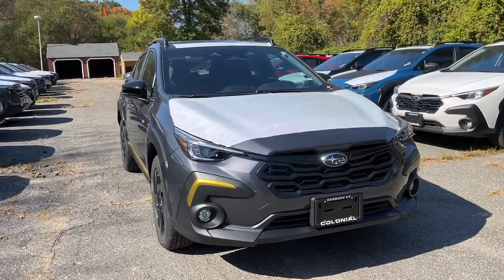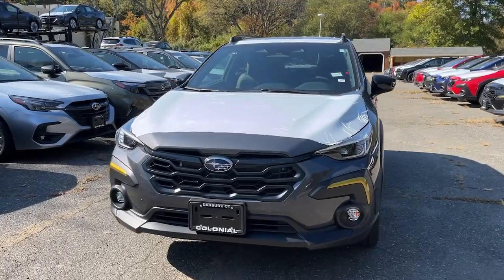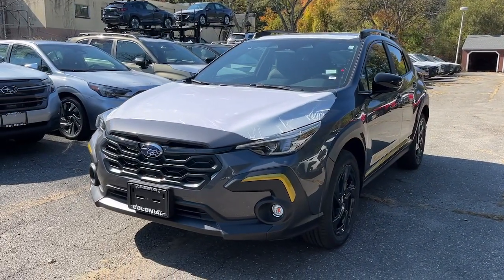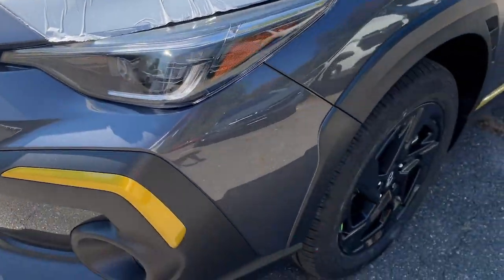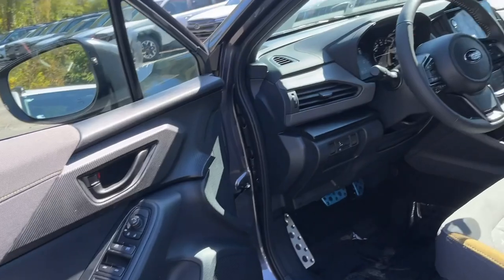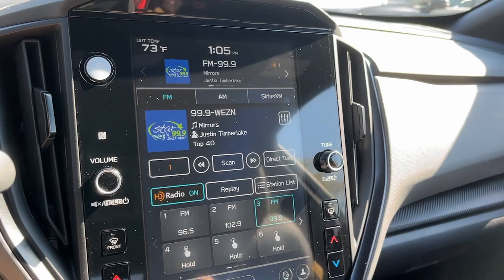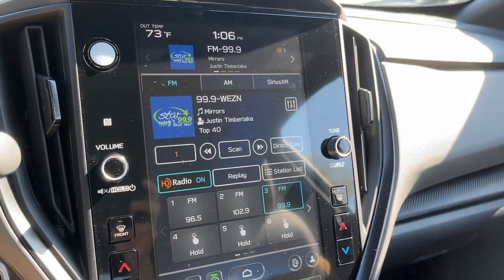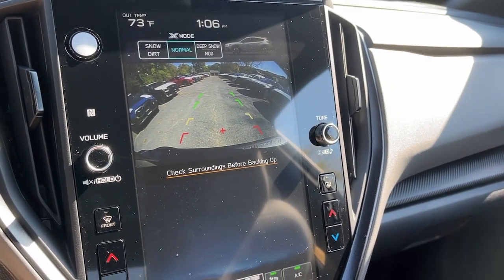2024 Subaru Crosstrek Danbury, Brookfield, Ridgefield, New Milford, New Fairfield, CT N6833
Magnetite Gray New 2024 Subaru Crosstrek 2.5L Sport available in Danbury, Connecticut at Colonial Subaru. Servicing the Brookfield, Ridgefield, New Milford, New Fairfield, CT area.

Colonial Subaru
89 Newtown Rd

BSD/RCTA & Power Driver Seat & Power Moonroof,Blind Spot Detection w/Rear Cross-Traffic Alert,10-Way Power Drivers Seat,Power Moonroof,Rear Bumper Cover,Splash Guards,Wheel Locks - Alloy